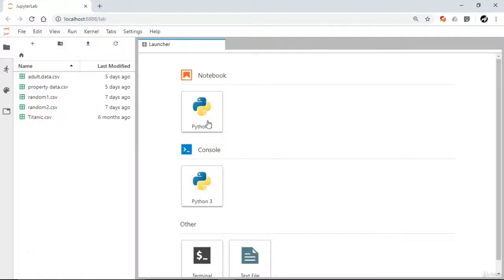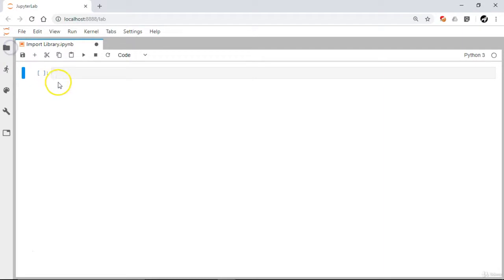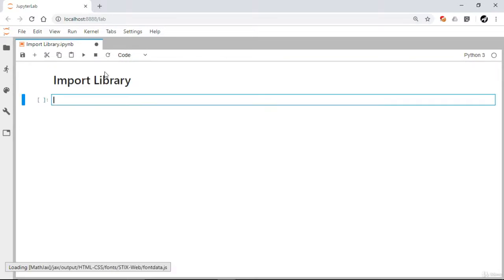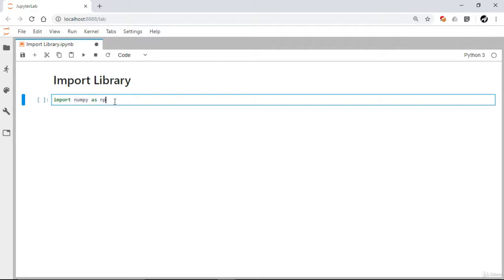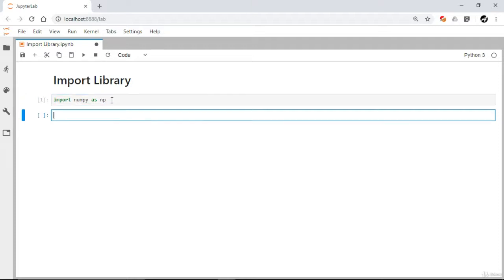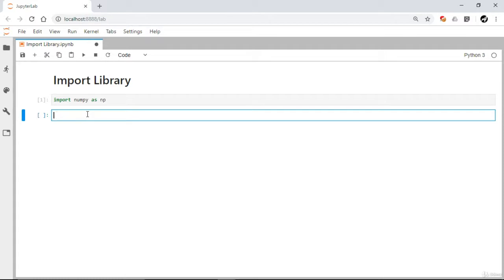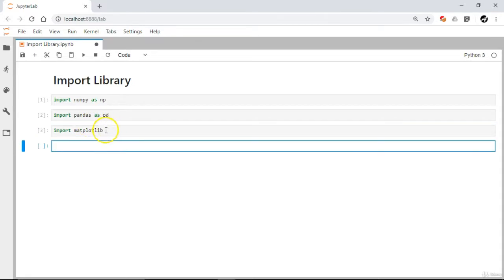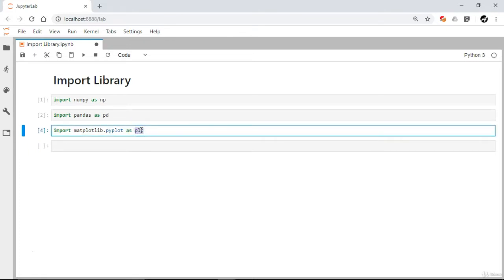Import Library in Pandas